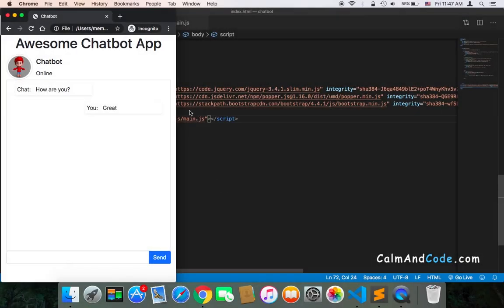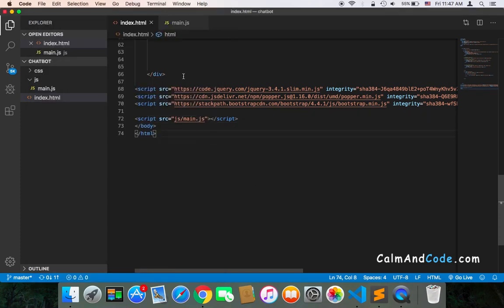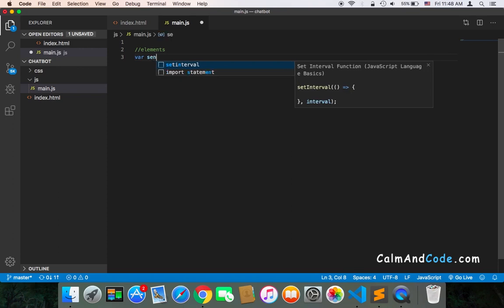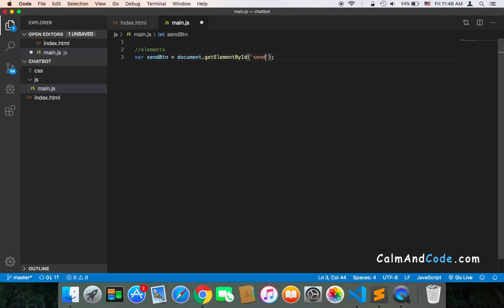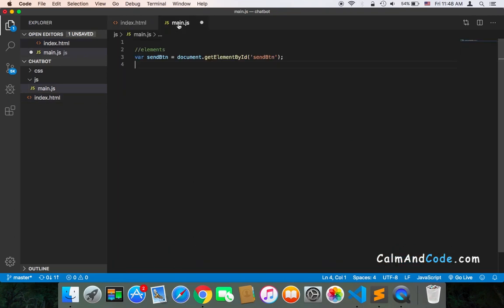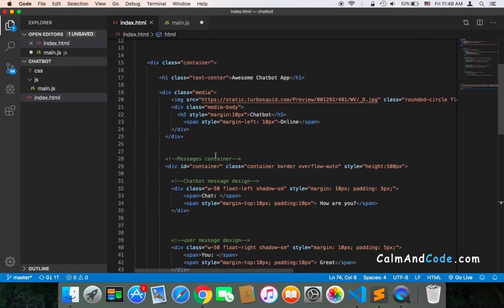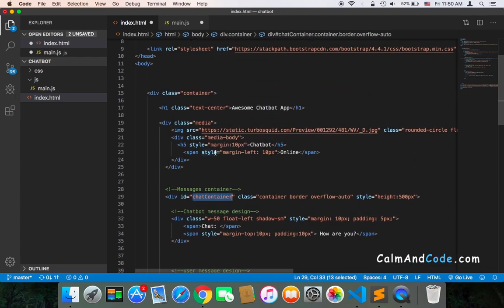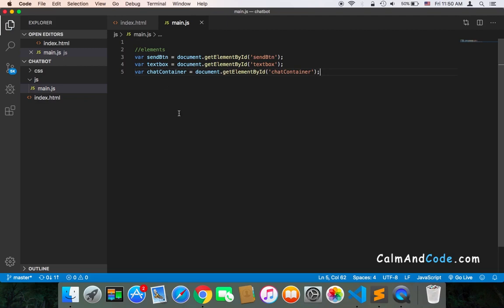Create Chatbot Using Javascript - Part 11